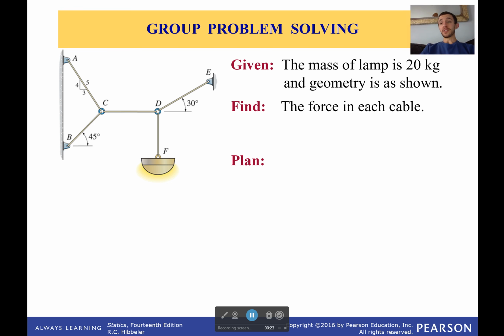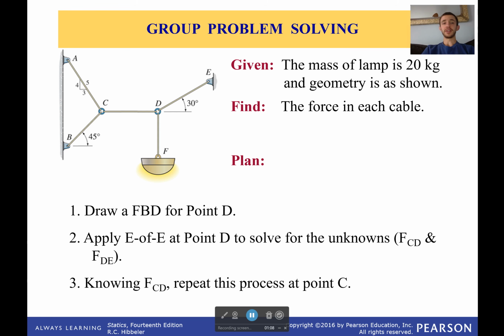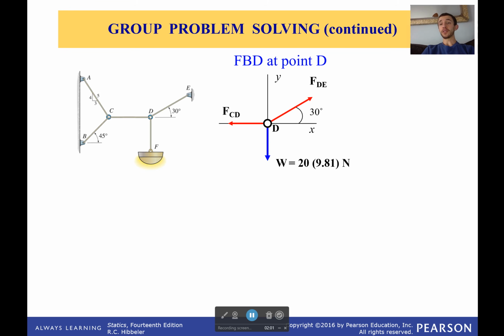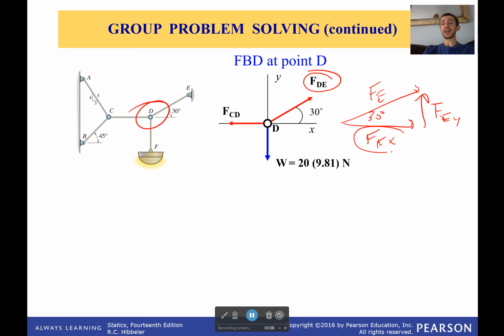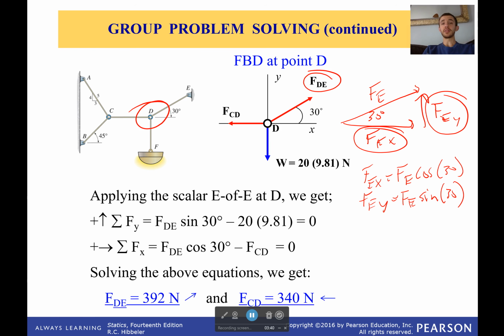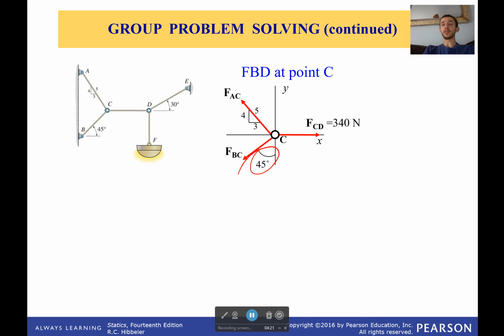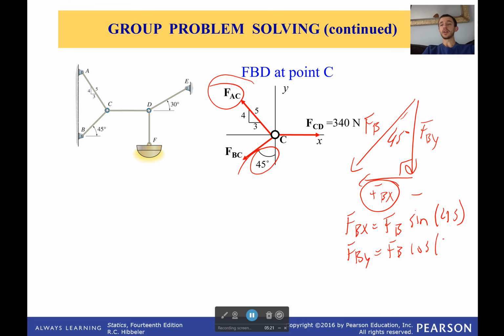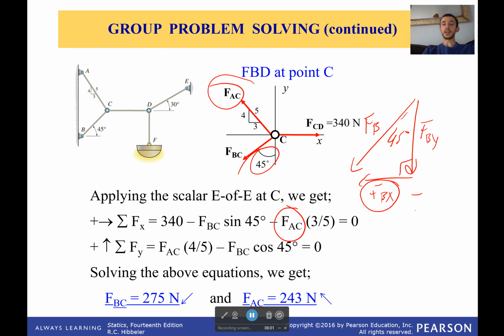Group Problem: Multiple FBD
It's not always possible to solve a problem with a single FBD. You will often need to break down a system into smaller, more manageable chunks.